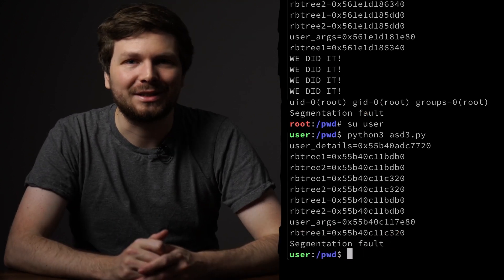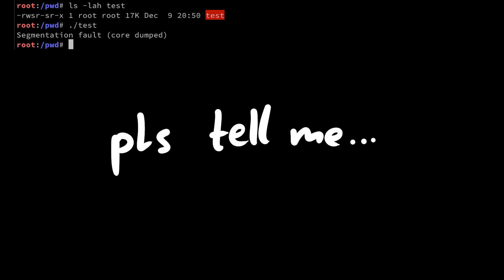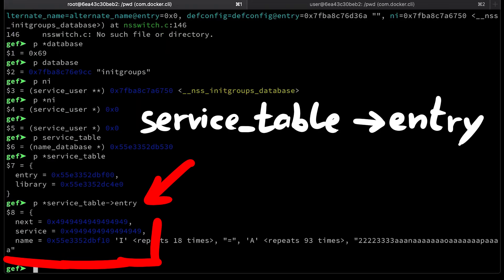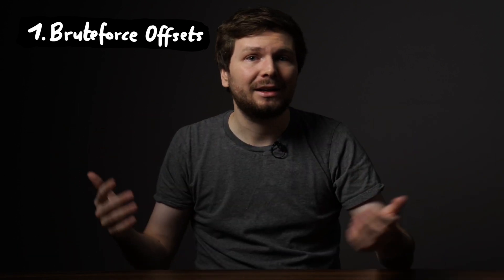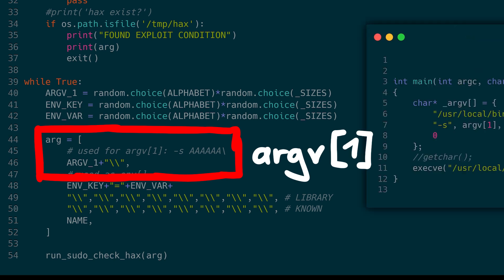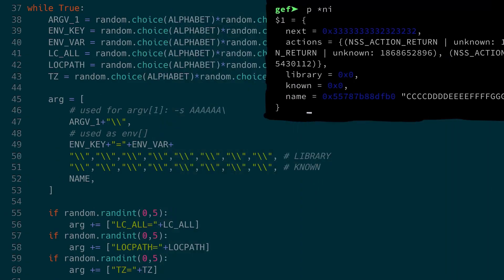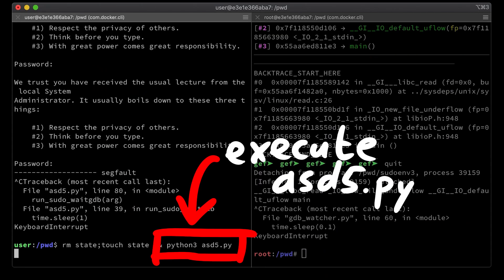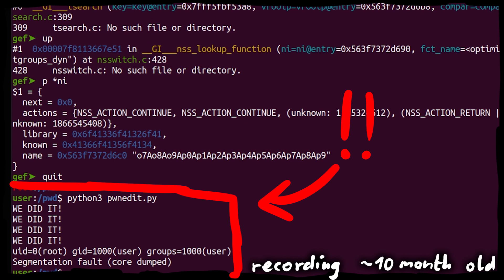Debugging The Failing sudoedit Exploit | Ep.16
Our exploit doesn't work as the user. So now we need to investigate and figure out  how we can make it work. We explore three options and implement additional code, but nothing seems to work.

Episode 16:
00:00 - Intro
00:23 - How To Debug The Failing Exploit?
00:49 - Core Dumps
01:49 - Wait in Execution Wrapper to Attach gdb
02:28 - Difference Running sudoedit as root vs. user?
03:00 - Option 1: Bruteforce Offsets Perfectly
03:38 - Option 2: Fengshui as user
04:18 - Option 3: Analyze Our Failing Crash
04:48 - Comparing Option 1 vs. 2
05:45 - Implementing Option 1
07:56 - Implementing Option 2
09:16 - Running Option 2
10:03 - It Doesn't Work in Docker
11:11 - Outro

-=[ ❤️ Support ]=-

-=[ 🐕 Social ]=-